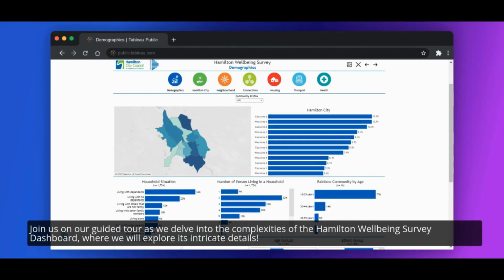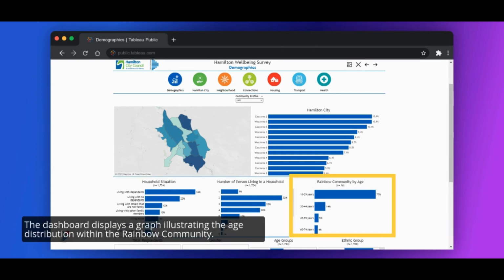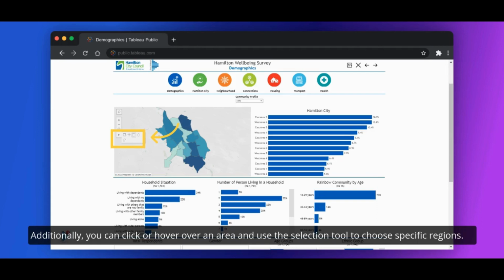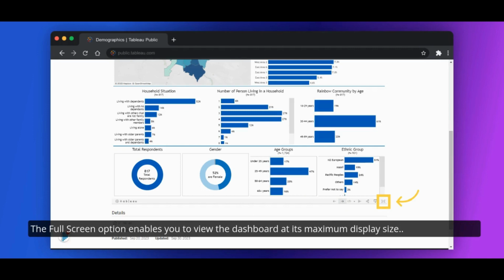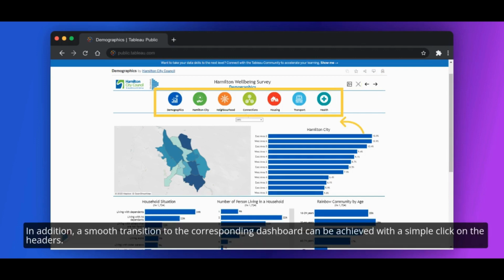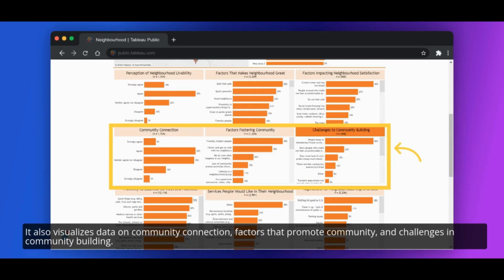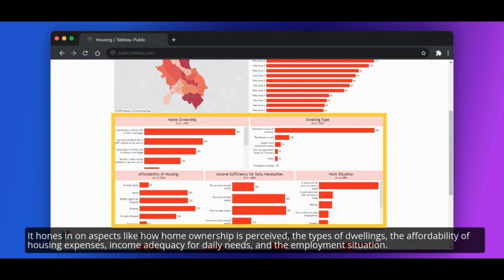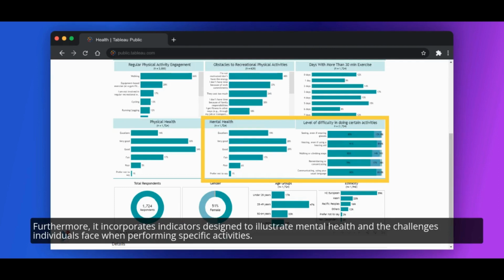Hamilton Wellbeing Survey Dashboard Tutorial